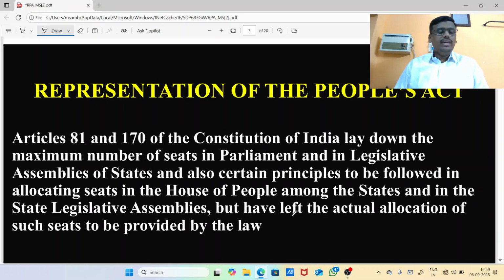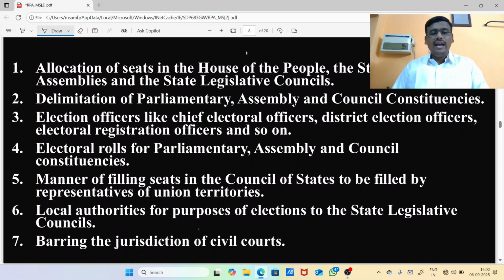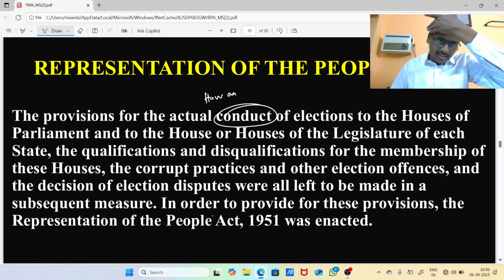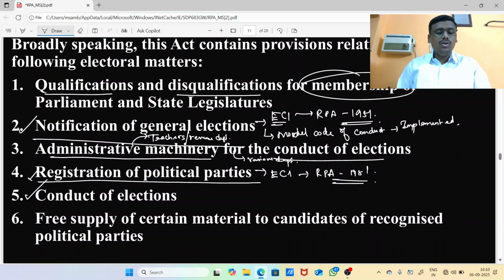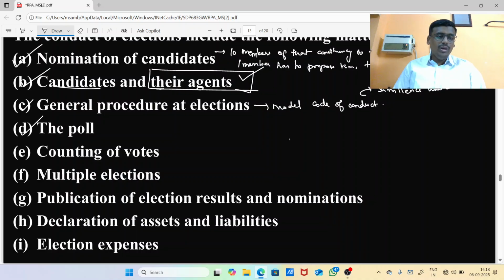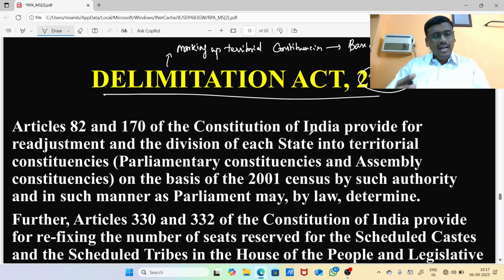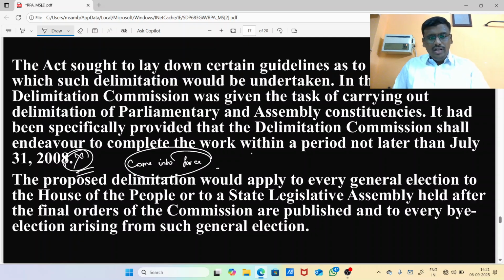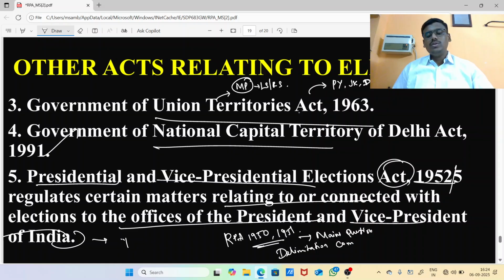Class 5 Salient Features of RPA